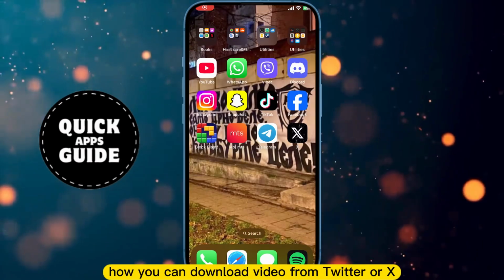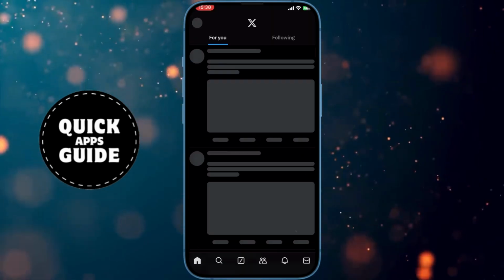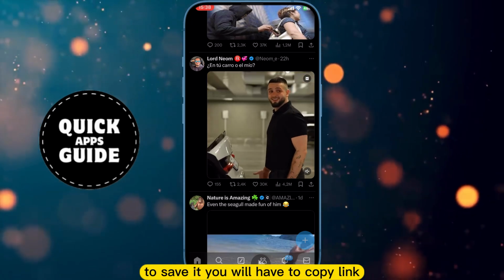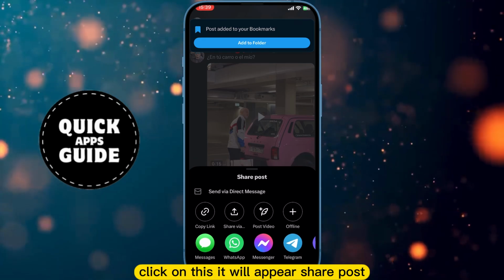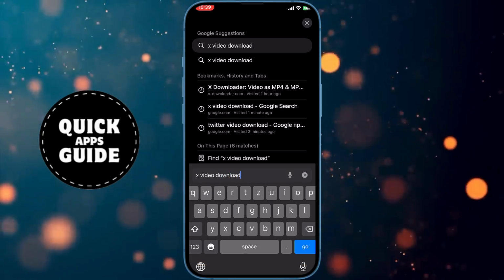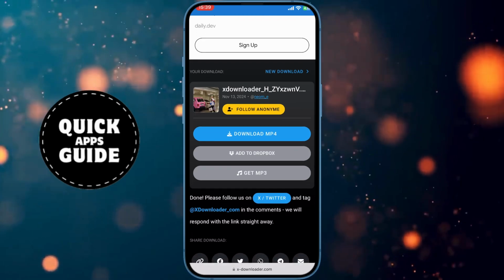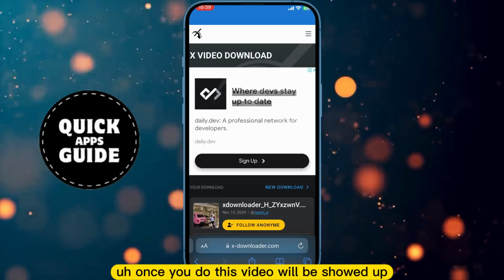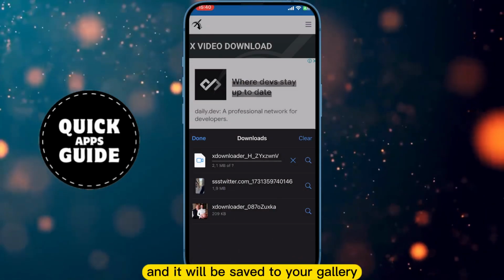How to DOWNLOAD Twitter Or X Videos | X Tutorial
Want to download videos from Twitter (now known as X) for offline viewing? In this video, we’ll show you quick and easy ways to download your favorite videos directly from the platform. Whether you’re using a computer or mobile device, you’ll learn methods and tools to save videos in just a few steps.